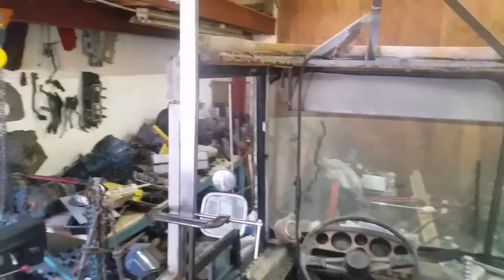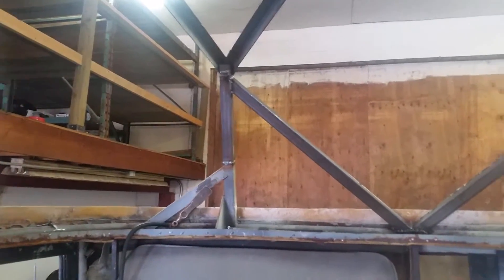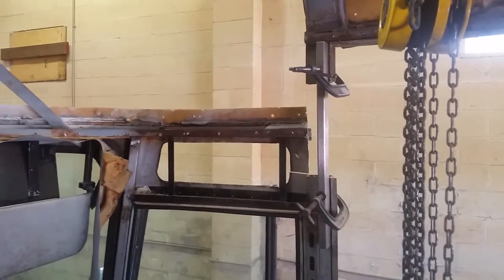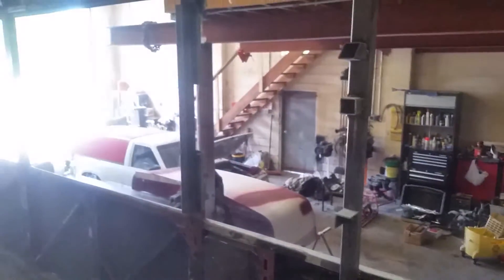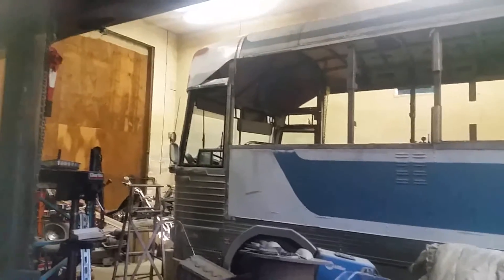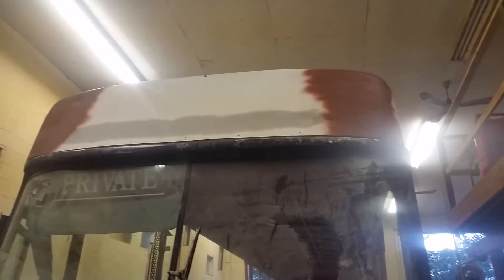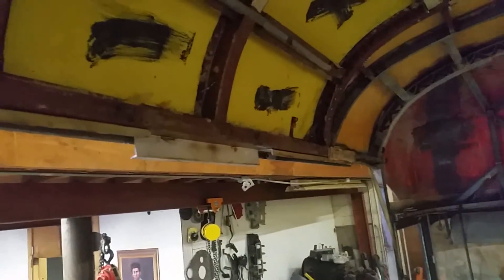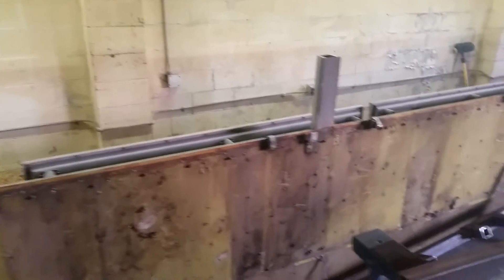Bus Conversion Video 15 - Front Framing, Installing Front Cap,Slideout Opening